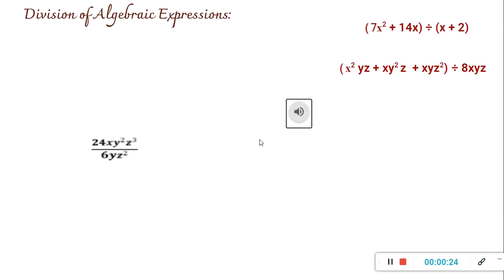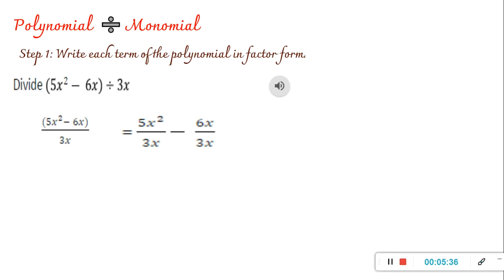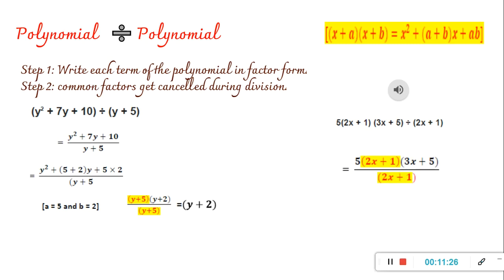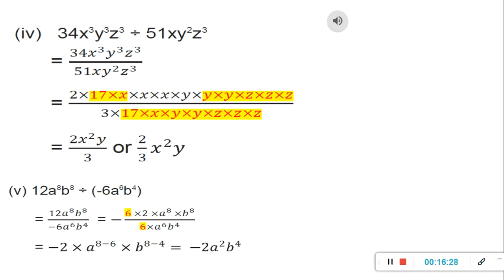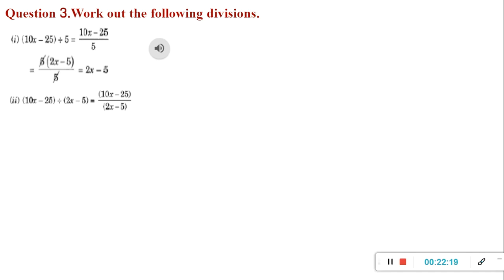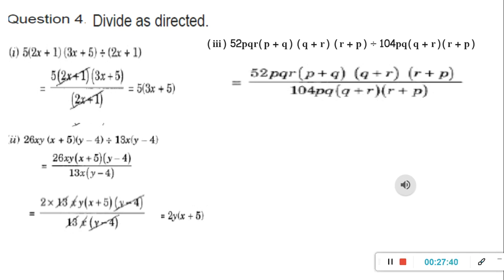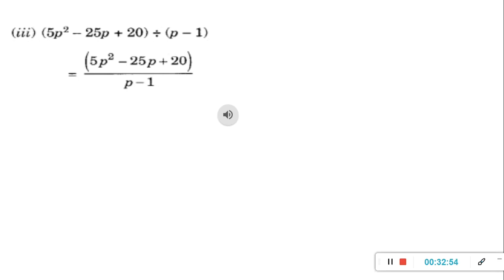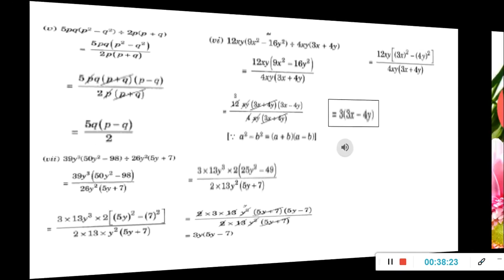Introduction part-3 & (Exercise 14.3) | Maths | Eighth | CBSE | NCERT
real numbers
Rational Numbers
Number System
class 10th
Real Numbers
class 10
associative property
commutative property
closure property
pdhai wala
additive inverse
multiplicative identity
additive identity
rational numbers class 8 ex 1.1
rational number
rational numbers